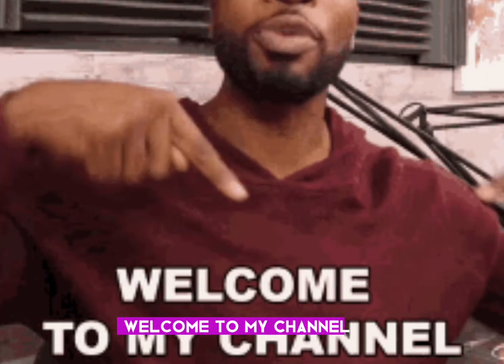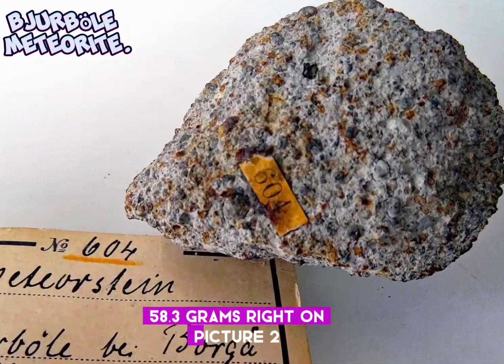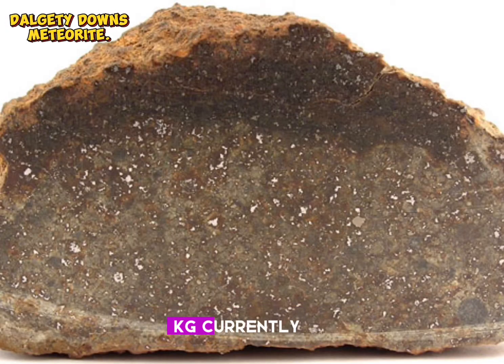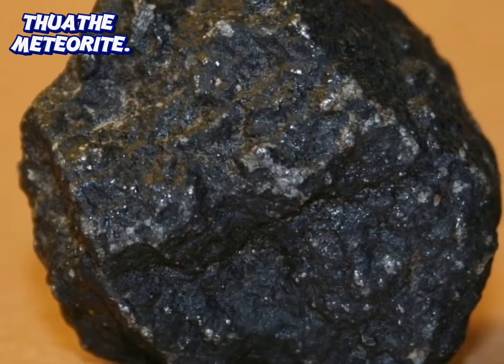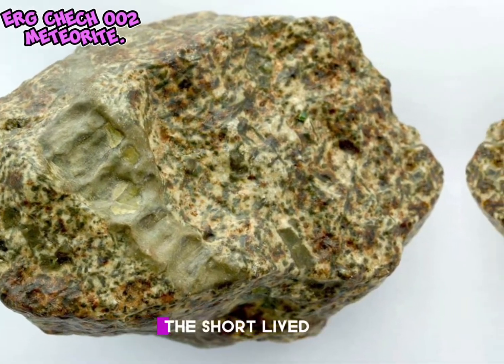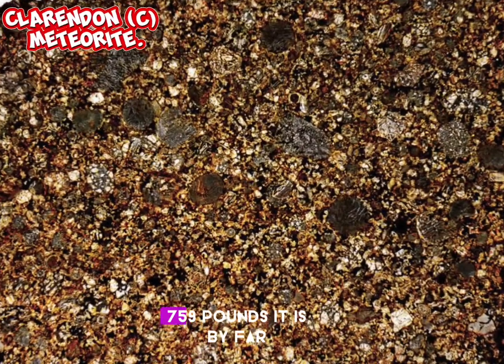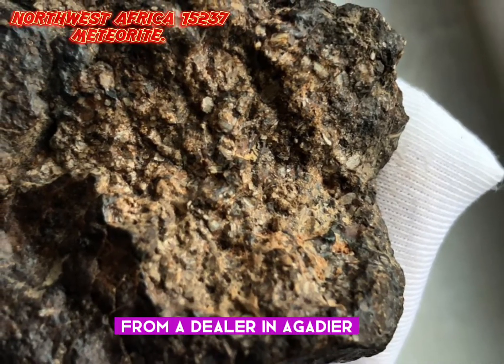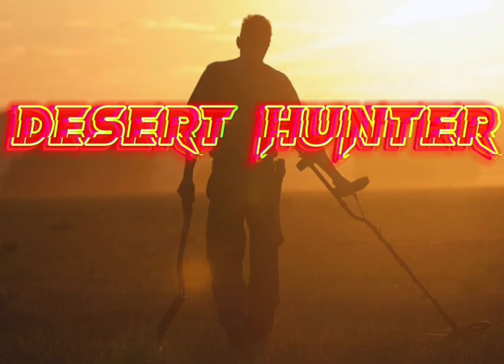14 Meteorites that don't look much like a meteorite.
On this video I'm going to show you those Meteorites that do not look much like meteorite but they are and these meteorites are classified so there's no doubt that they are a meteorite, I hope this video will help you identify your peculiar rock doubted for a long time because of it's look like a meteor wrong, by comparing this meteorites that im gonna show to to the rocks that you have. In this video there are 16 meteorites that do not look much like meteorite.

Music from InAudio Track Name. Brazilian beat. || Story.

Credit images and Information to the righteous owner: most of the images are from the website of the:

Washington University in St. Luis.

Meteoritical Bulletin.
The Meteoritical Society.

Photo and information credit:
Encyclopedia of Meteorites.
Meteoritical Bulletin database.
Washington university in St Louis.